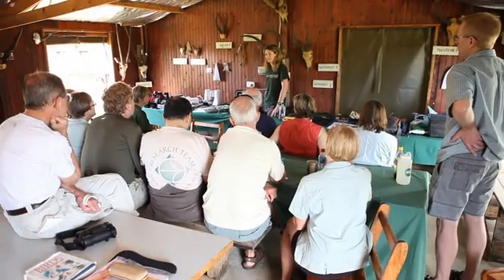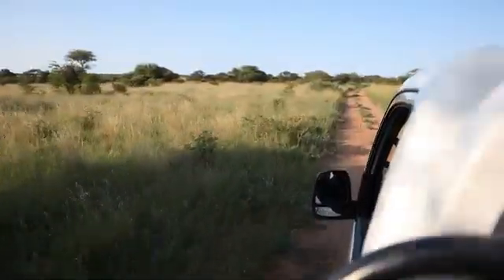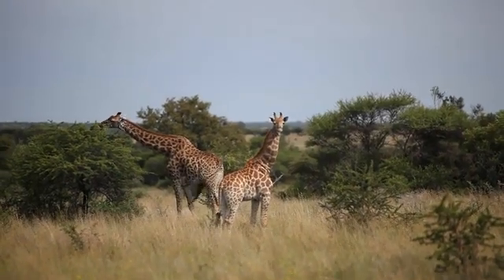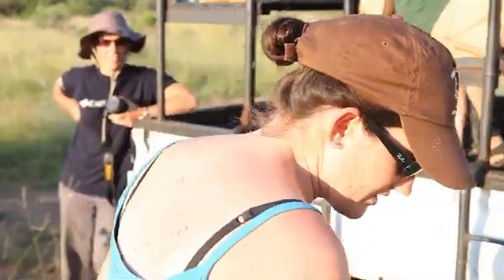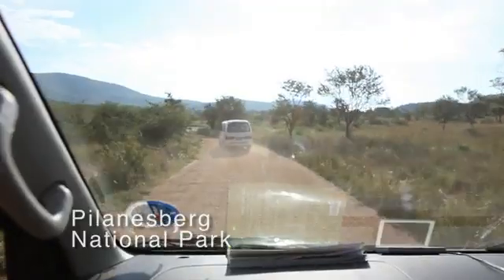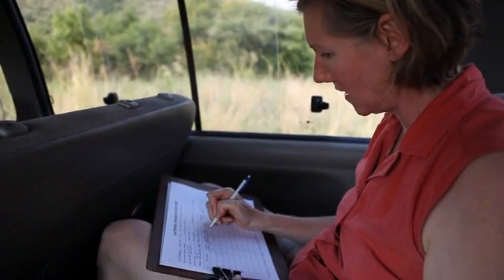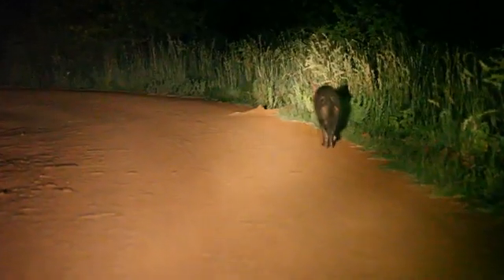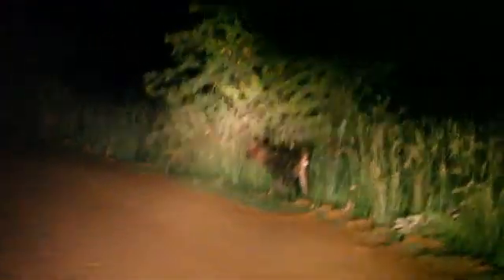South Africa's Brown Hyaenas and Other Scavenger Species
In South Africas Mankwe Wildlife Reserve and spectacular Pilanesberg National Park, Earthwatch volunteers are working with a research team headed up by Dr Dawn Scott of Brighton University. The focus of their work is the threatened and little known brown hyaena - a species persecuted by livestock farmers throughout its southern African range--and fellow scavenger species such as dung beetles and vultures, all indicators species for the ecosystems' overall health.

See how Earthwatch volunteers are helping to improve the odds for these much maligned and poorly understood species and the places they call home.

Visit the Earthwatch website to find out how you can get involved